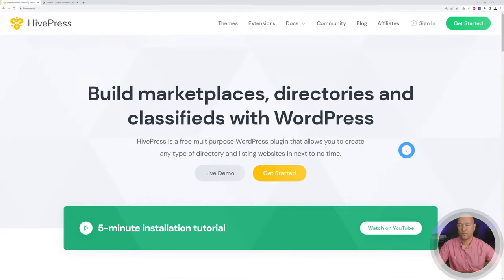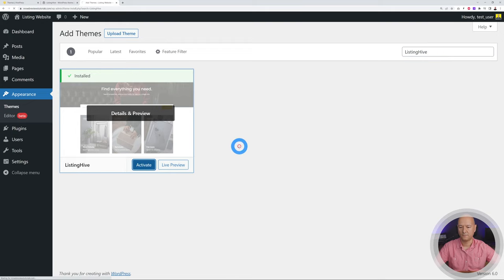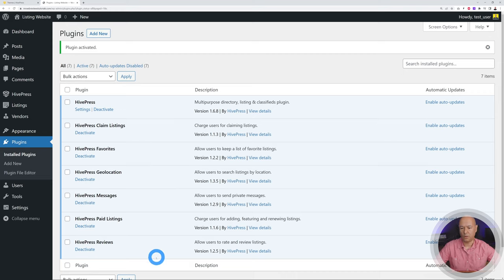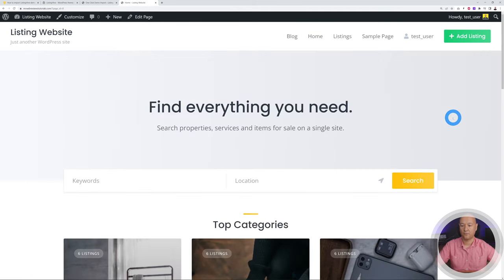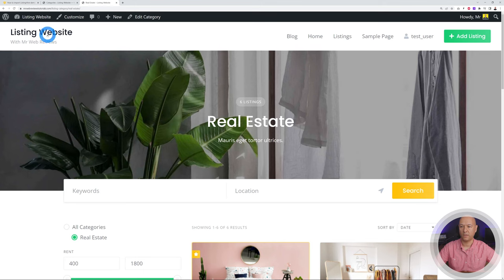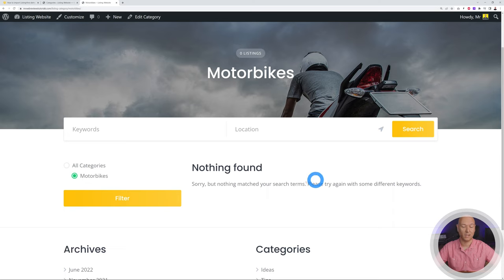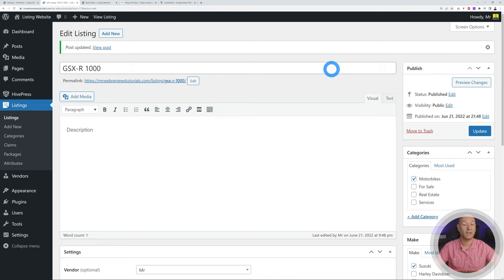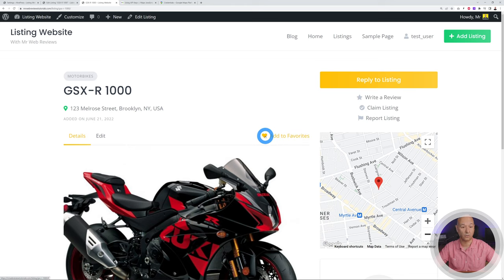How to Make a Listing Directory and Classified Website with Wordpress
Today we are going to make a listing website FOR FREE. I'm going to show you how to build your own directory or listing website using only free resources.

INITIAL STEPS
00:00 Introduction
01:53 Download / install our theme
04:30Importing the demo content
07:27 General settings

SETTING UP OUR LISTINGS
09:40 Creating new Listing CATEGORIES
11:09 Creating Listing ATTRIBUTES
15:45 Geolocation + Google Maps API
19:48 Creating our first listing

VENDORS
23:25 Crating our vendors ATTRIBUTES
24:27 CReating our vendors

CUSTOMIZING OUR TEMPLATE
25:28 Creating our listing and vendor pages
28:20 Changing our Logo
29:53 Menu section
31:21 Footer section
33:04 Homepage
35:39 Uploading a NEW LISTING as a visitor on the website